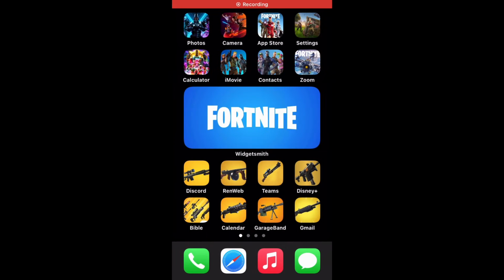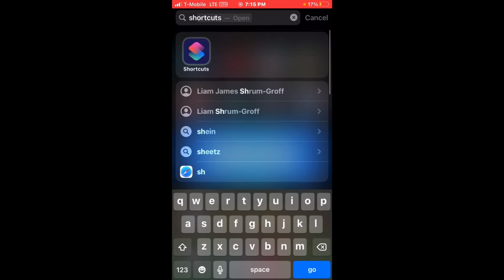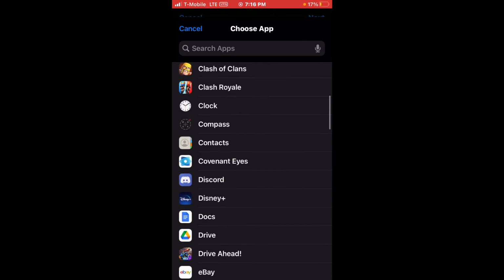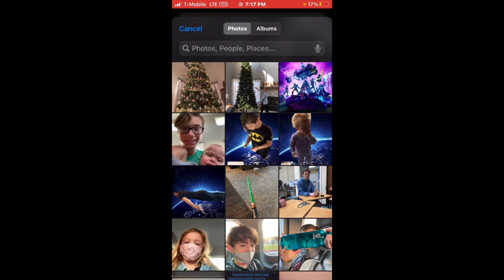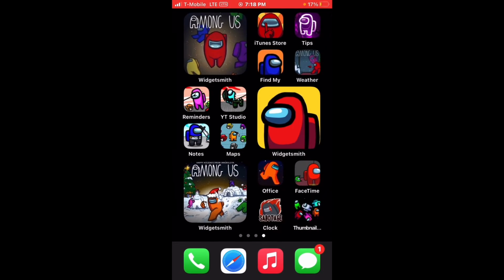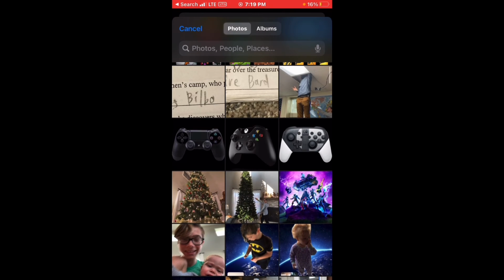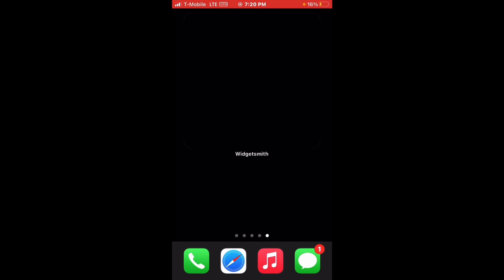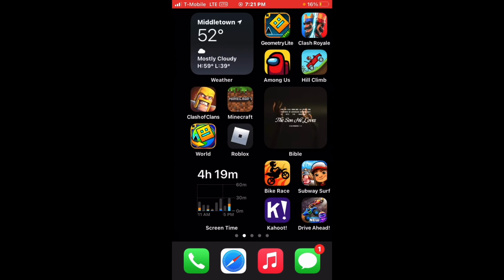How to make a custom iOS 14 Home Screen